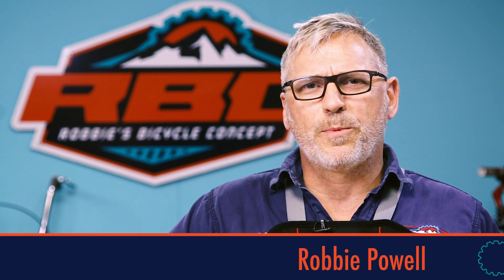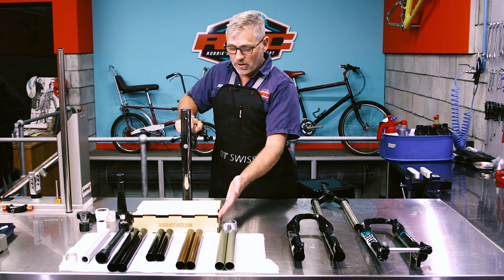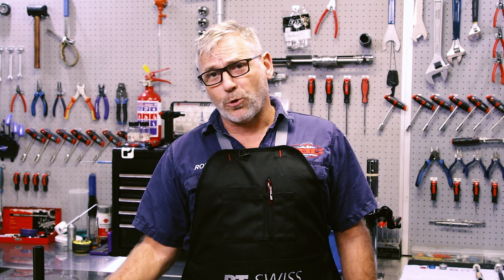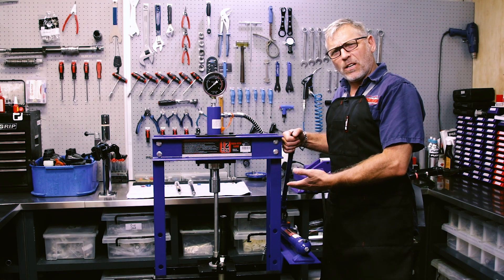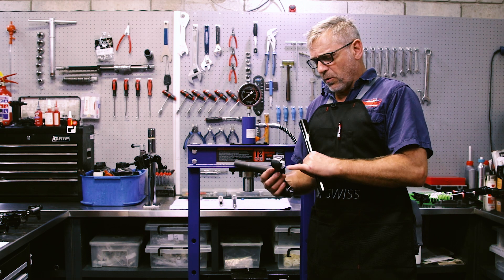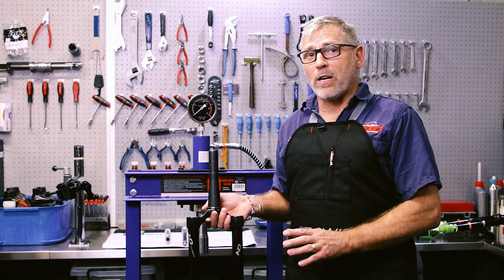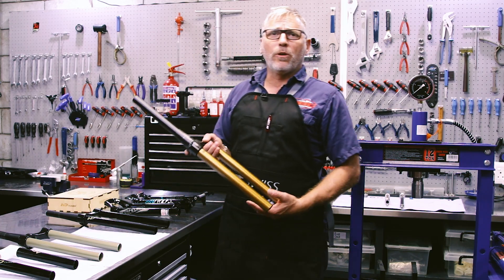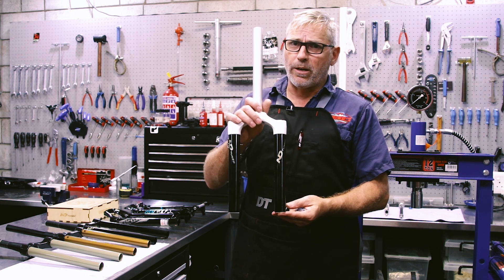MTB Stanchion & Steerer Tube Replacement - Mountain bike fork issue repairs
Robbie explains a few of the options available when your MTB stanchions have become worn, are damaged, or your steerer tube is too short or the wrong size.
Prolong the life of your mountain bike fork by repairing worn stanchions or wrong size steerer tubes.
This works for most Fox, RockShox, DT Swiss, Marzocchi or other suspension fork.